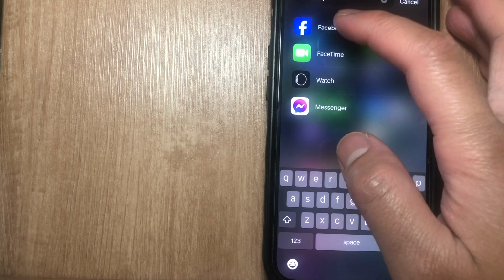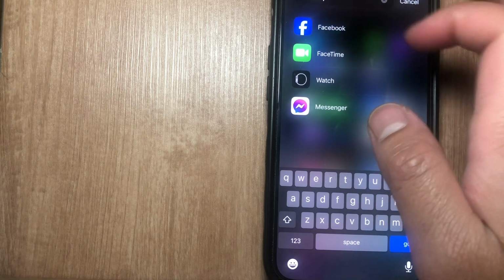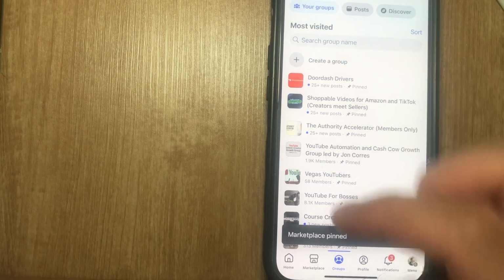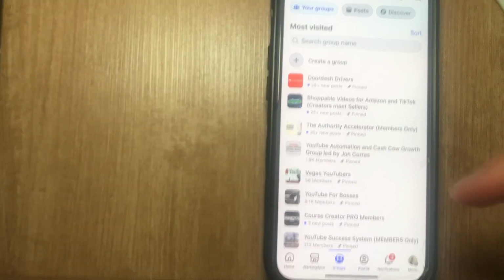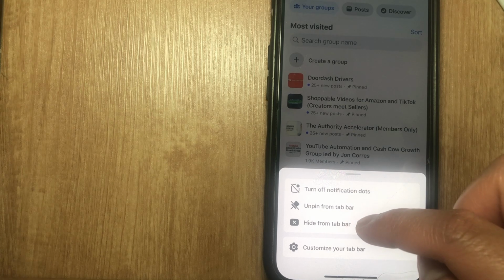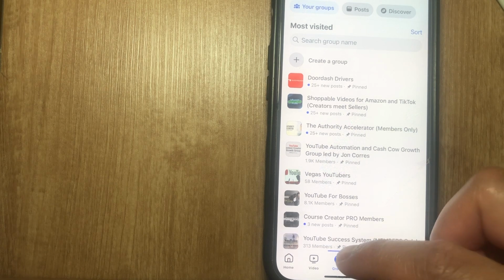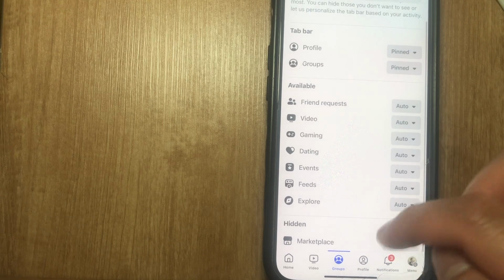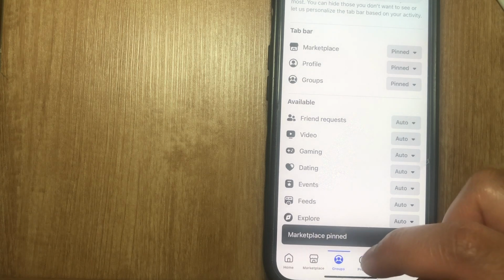How to Hide Facebook Marketplace on Facebook (SIMPLE & Easy Guide!)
Don’t want to see Facebook Marketplace on your account? 🛒🚫

This quick and easy guide will show you how to hide Facebook Marketplace and declutter your app or desktop interface!

Follow our step-by-step instructions to customize your Facebook navigation bar and remove Marketplace from your view. Perfect for those who want a cleaner, more personalized Facebook experience.